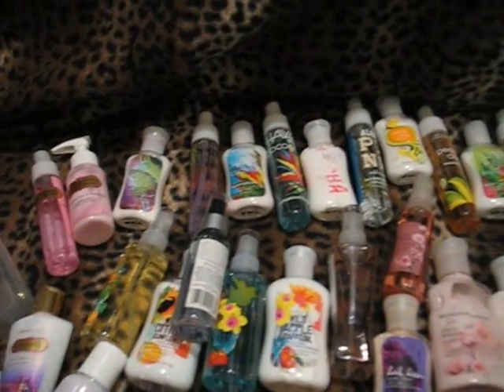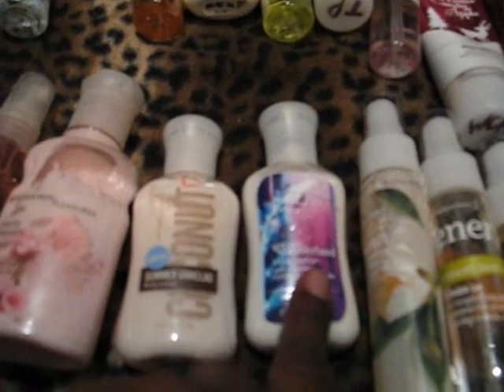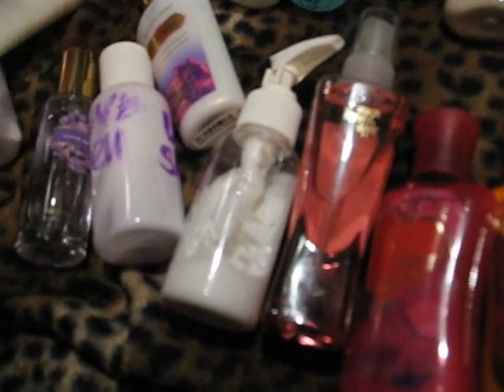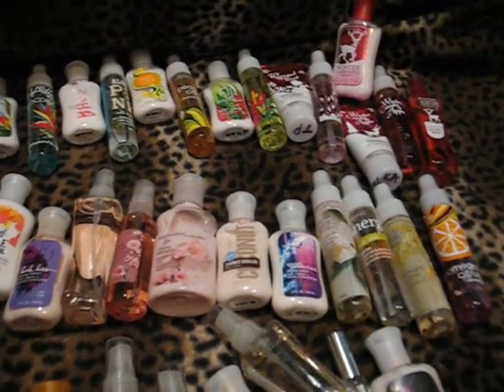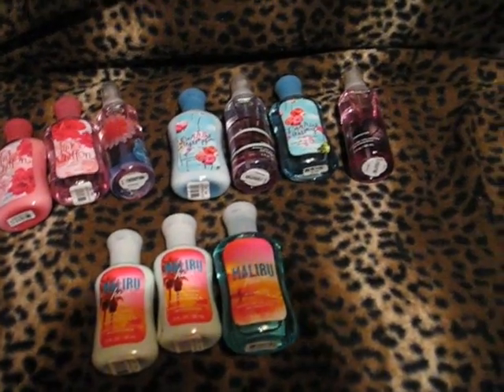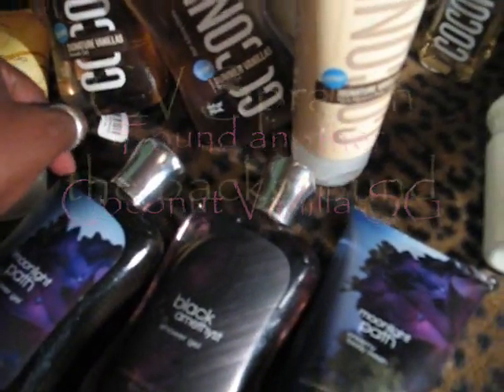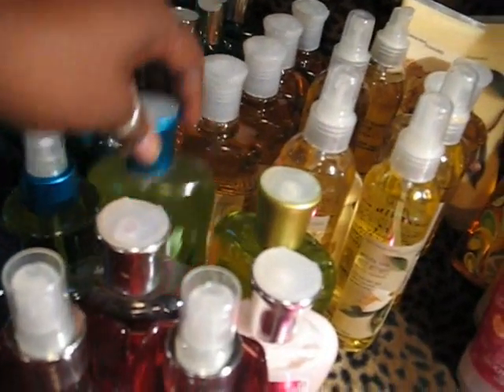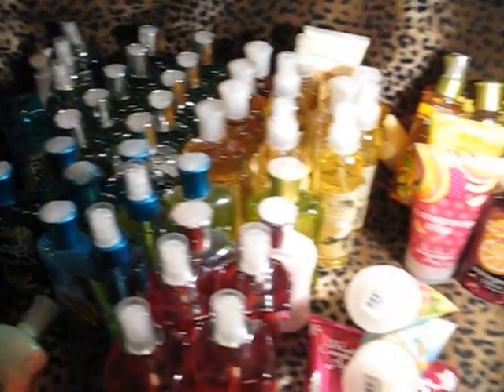My Bath and Body Works Stuff..a.k.a. Collection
I guess you can call this a collection video. It's also the reason, I have toned-down my shopping. I ain't saying, I don't shop, but. well. watch the video, you will understand, and remember this is still just a per cent of what I have. LOL